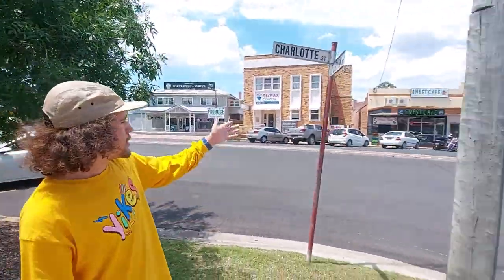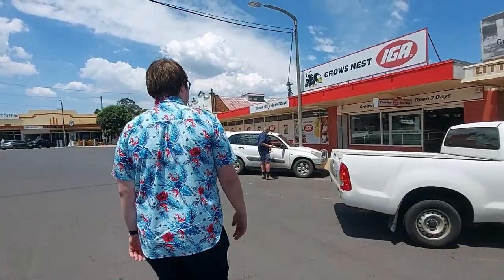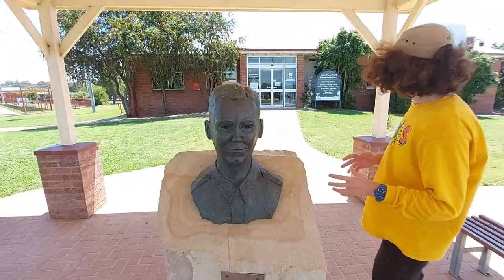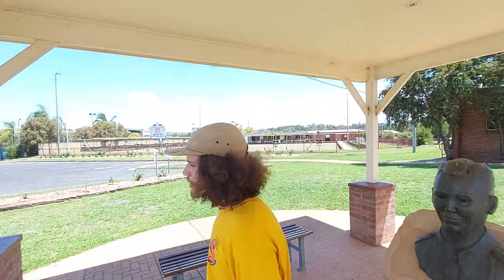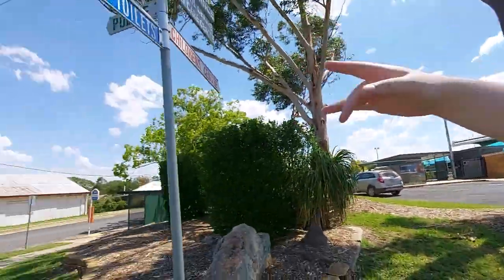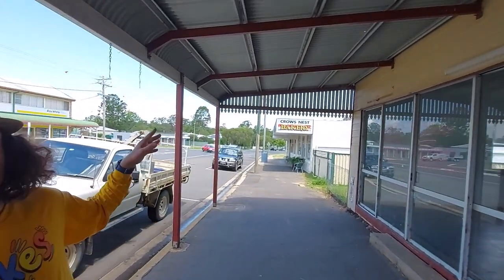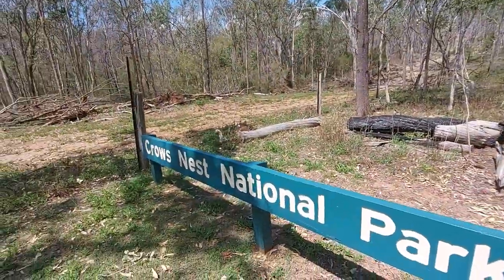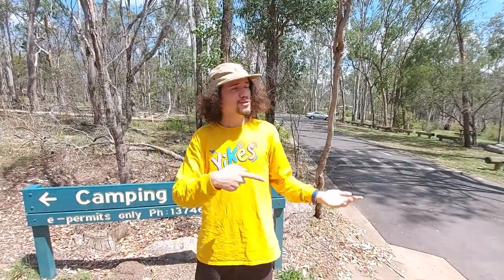Our guide to Crows Nest QLD - A great town | Lord Zatt & Xander Pandre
This our fun filled guide  to the great little Australian town of Crows Nest.
Xander- @xanderpandre
Ryan- @lord_zatt